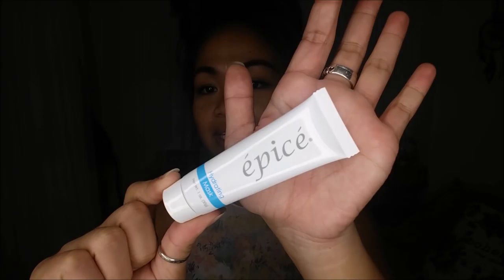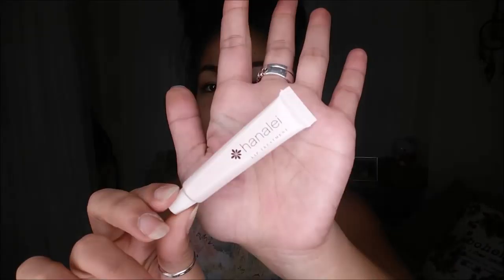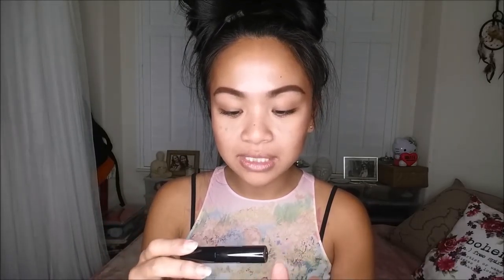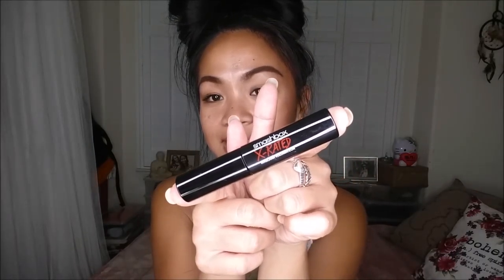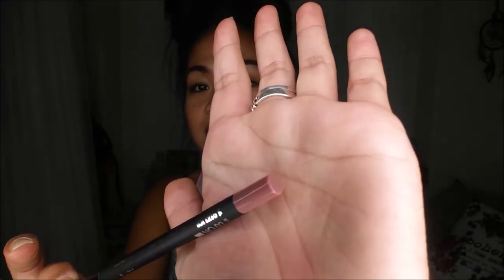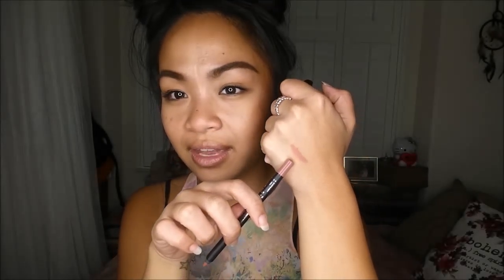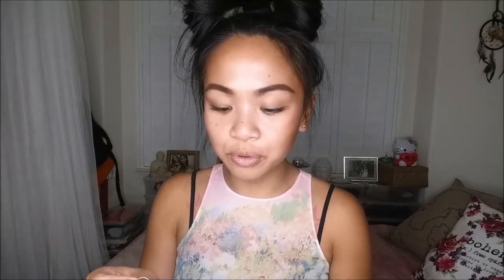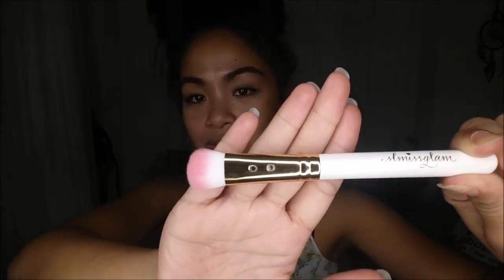Ipsy + May 2016 | Camille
Uber: camillec1298ue